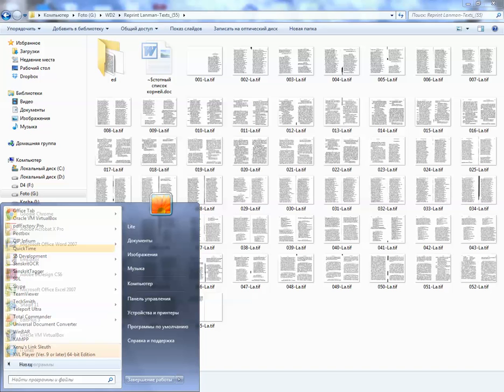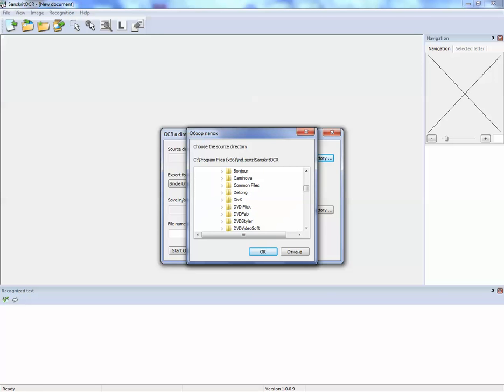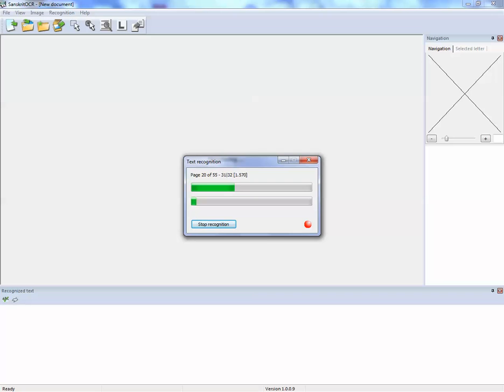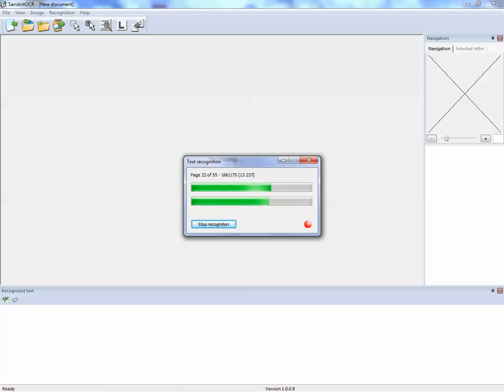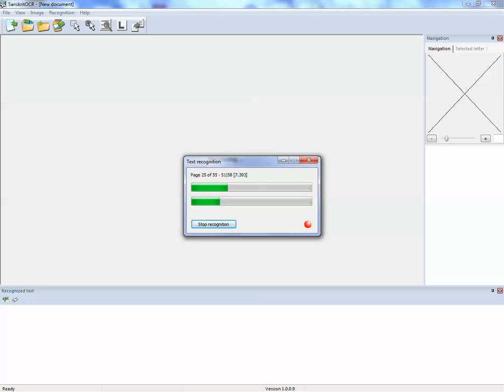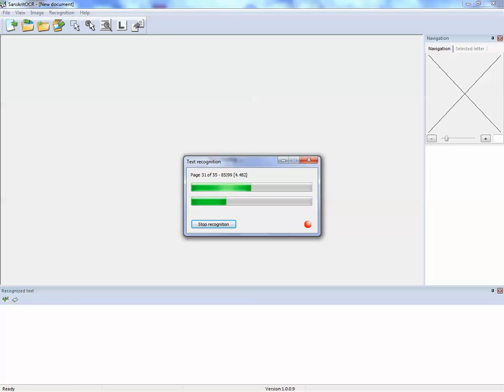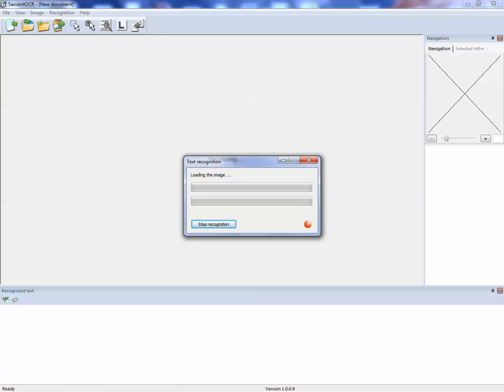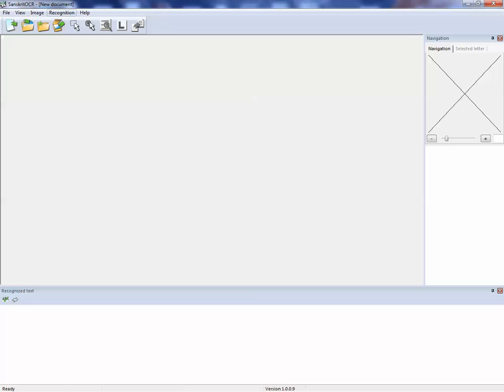Oliver's Sanskrit OCR Batch Function